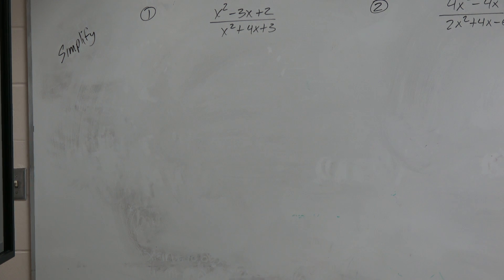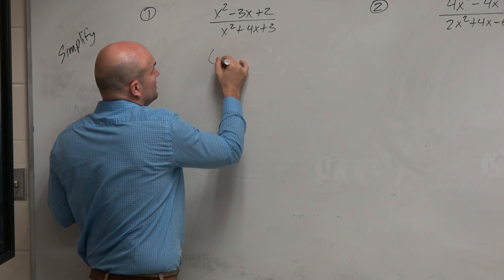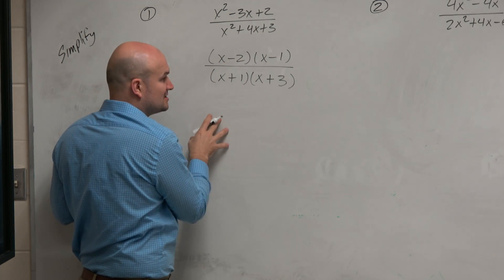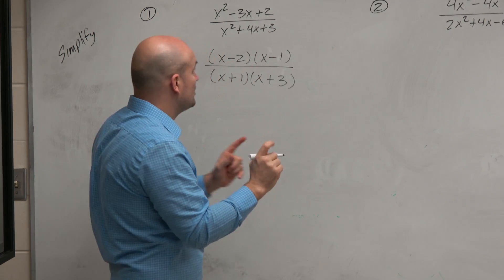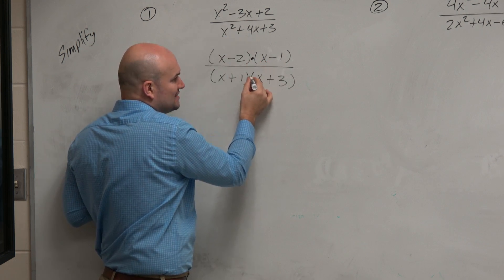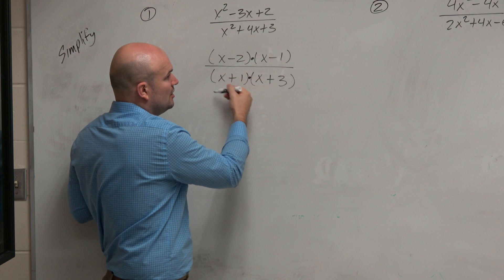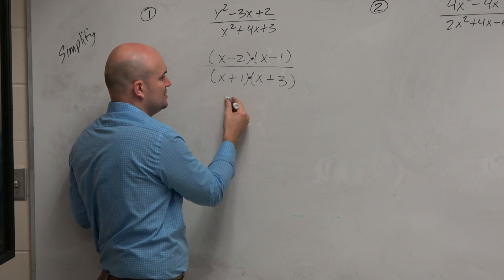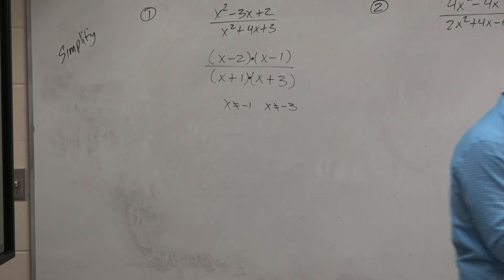Simplify Rational Expression by understanding the division property